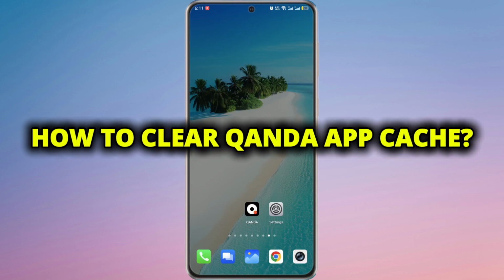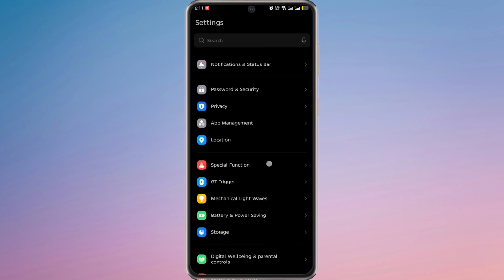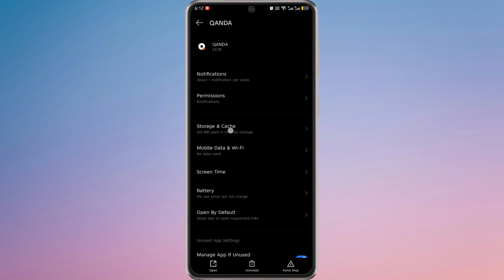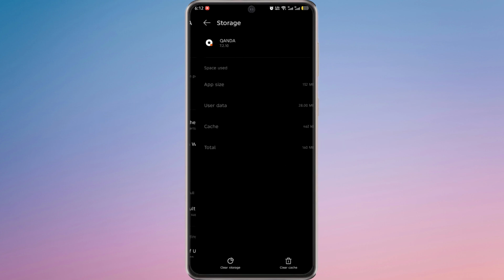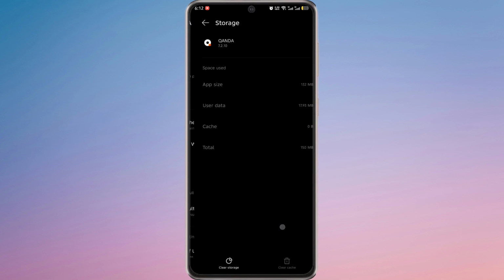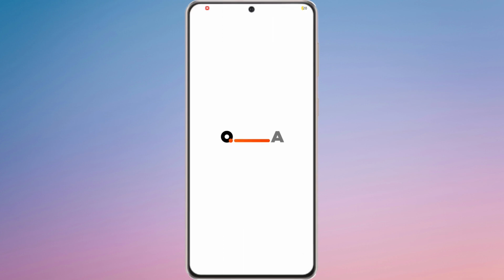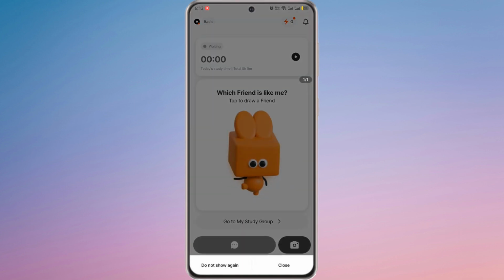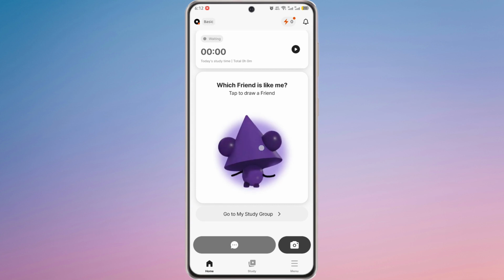How to Clear QANDA App Cache 2026?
Is your QANDA app running slowly or facing minor glitches? In this quick tutorial, you’ll learn how to clear QANDA app cache step by step to improve performance and ensure smooth operation. This video explains how to access your device settings, locate QANDA in the apps list, and clear temporary files without affecting your account, login information, or personal data. By clearing cache regularly, you can fix slow loading, prevent unnecessary errors, and enjoy a faster and more reliable QANDA experience. Whether you are a student using QANDA for homework, study help, or problem solving, this guide will help keep your app running efficiently.